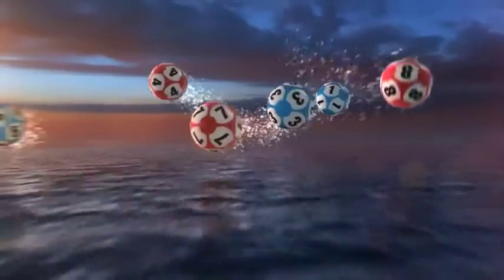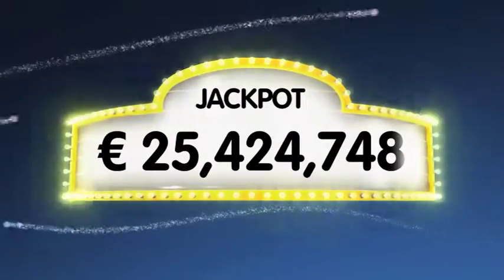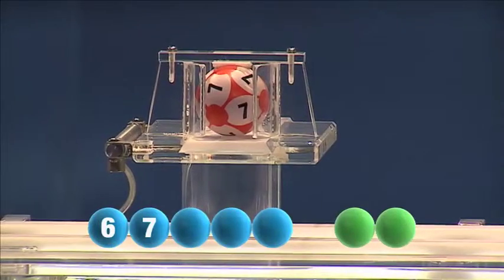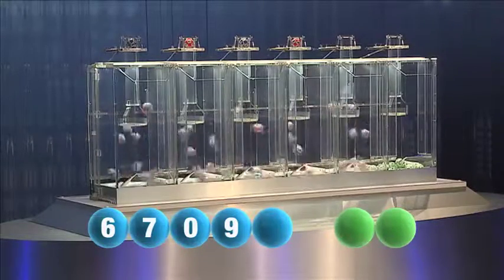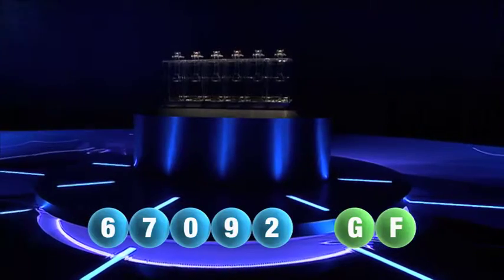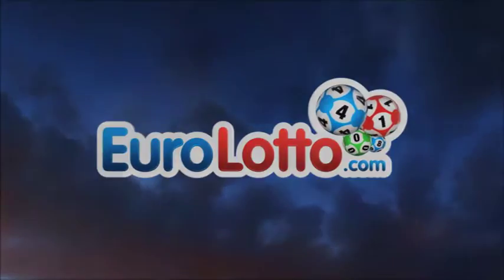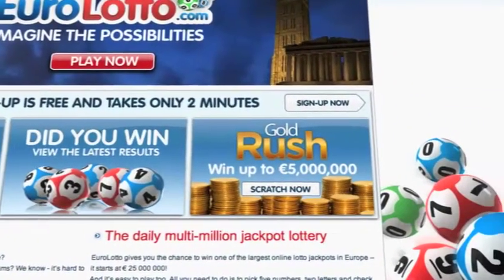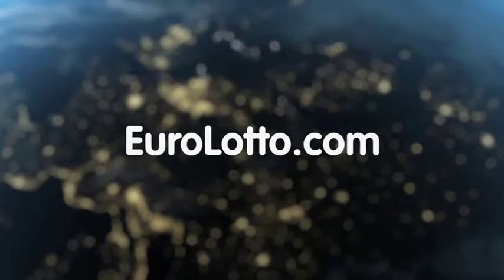EuroLotto draw 24.4.2012